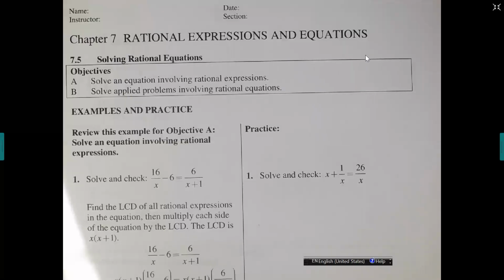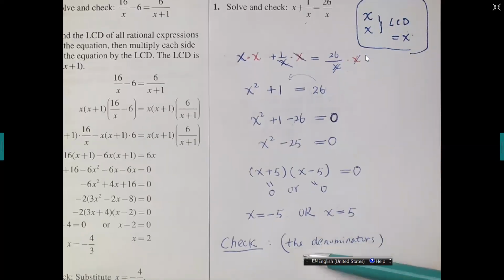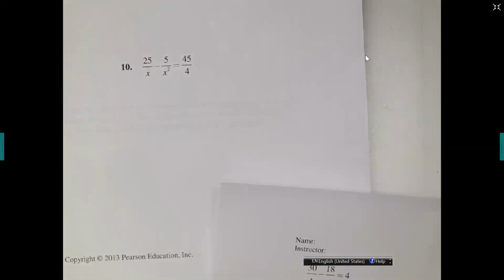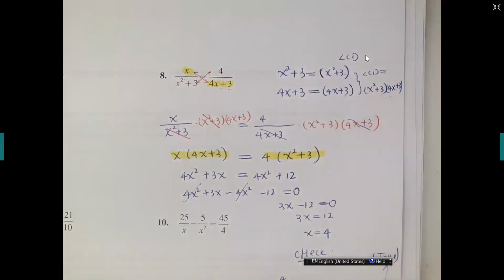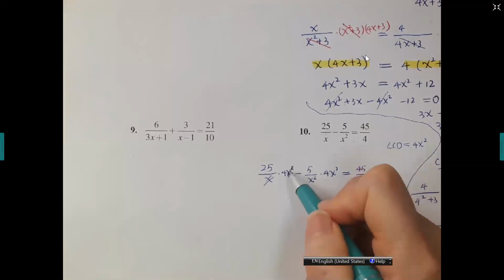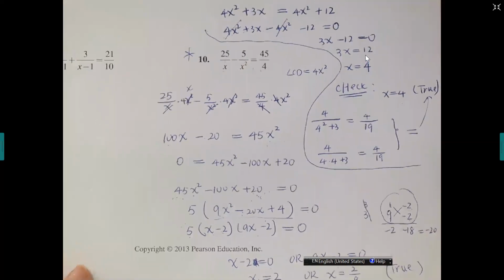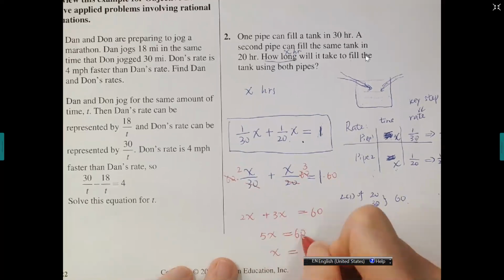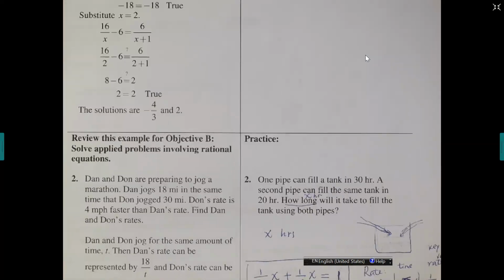Algebra 2 Section 7.5~ 7.6 (Rational Equations, Ratio and Proportion)